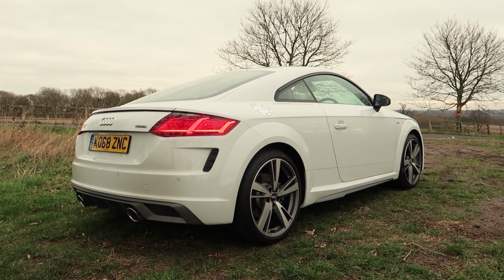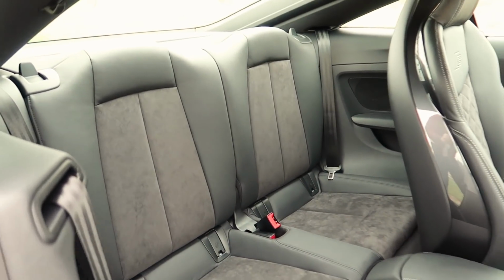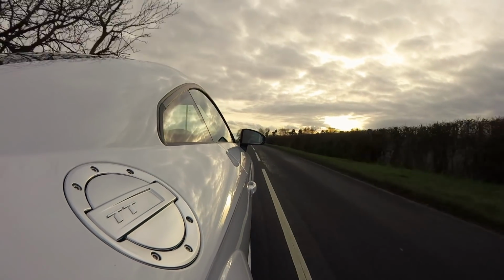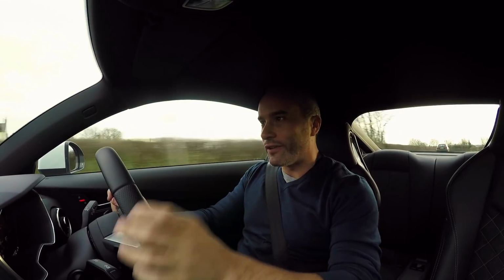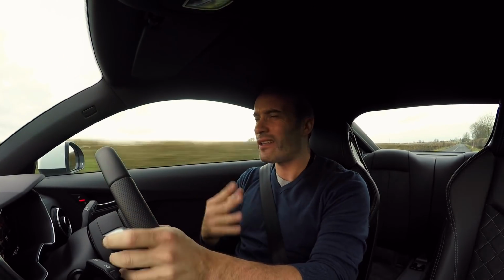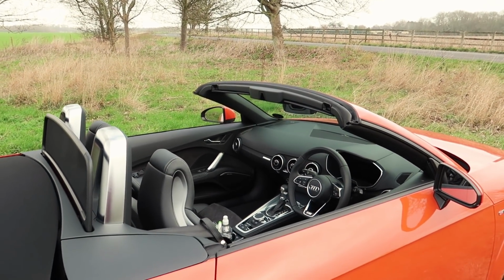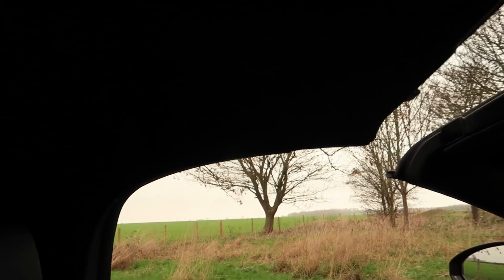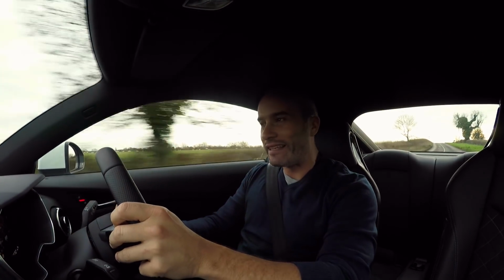2019 Audi TT Review | Coupe & Roadster | 245bhp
I've always been a fan of the Audi TT, the MK 1 had its faults and was fairly numb to drive, but since then the subsequent generations have got better and better! I was lucky enough to spend a couple of days in a 2018 Audi TTRS in Australia last year, it was an absolute animal and would keep up with it's bigger brother the R8 on most road situations...

This drive was for the MK 3 facelift Audi TT, or the 3.5 if you like. Subtle exterior and interior tweaks, cleaner engines etc... I really think the base TT at just £31k is very good value, especially wen you consider a base Golf Gti Performance now starts at £31k too.